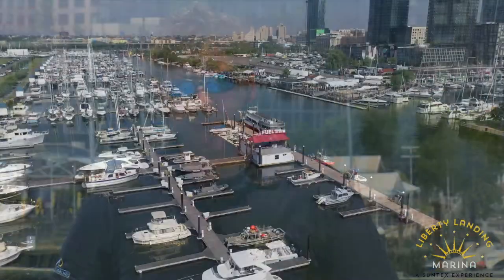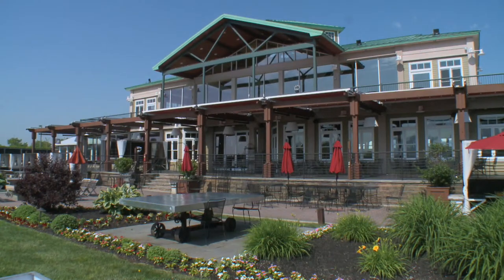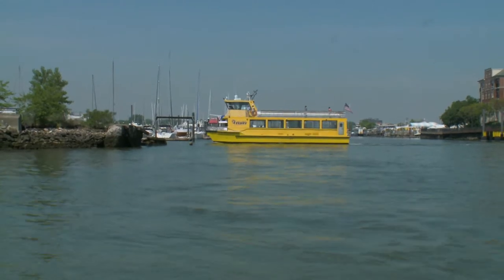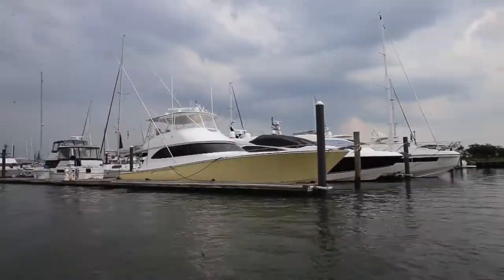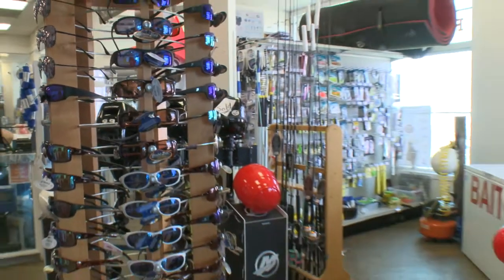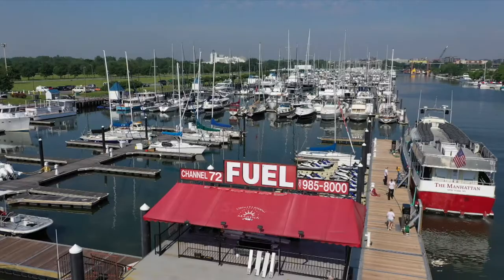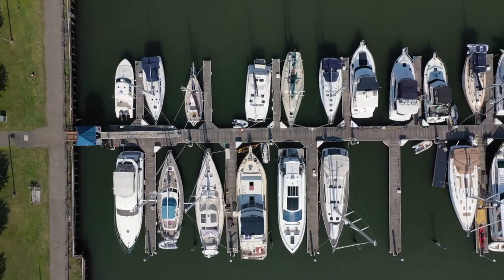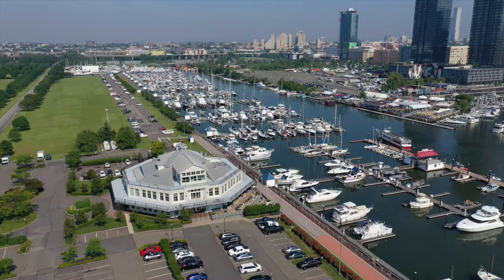Liberty Landing Marina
Learn about Liberty Landing Marina in Jersey City, New Jersey!